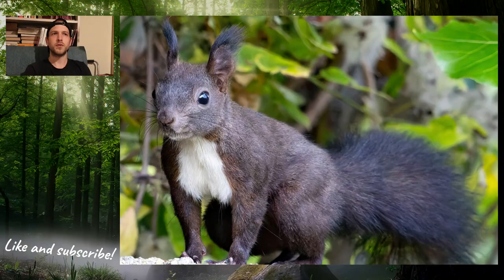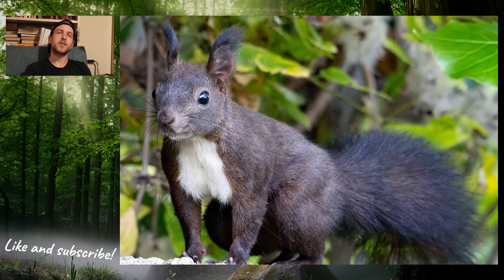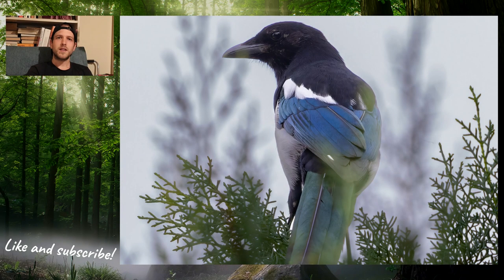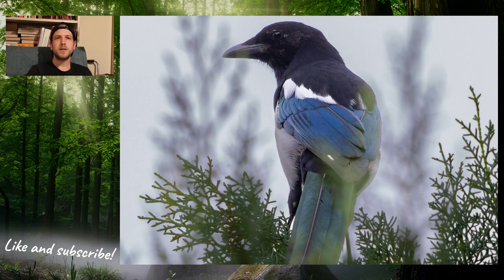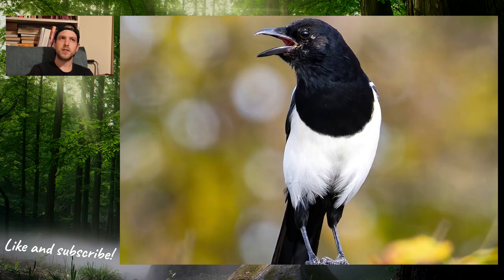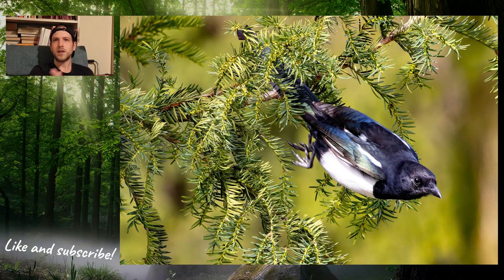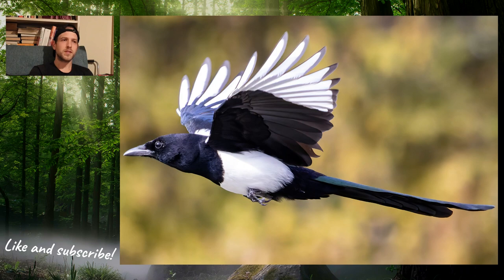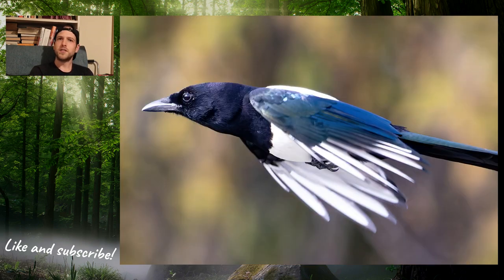Birding with Bence - stills and in flight photos of magpies with Canon R10 and Sigma 150-600 C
Mainly magpies, with one cute red guest star. :)

The photos were taken with Canon R10+Sigma 150-600mm C